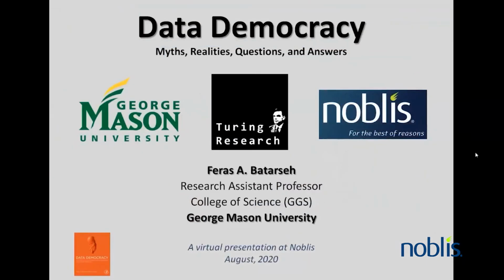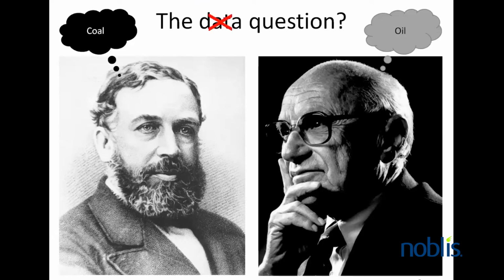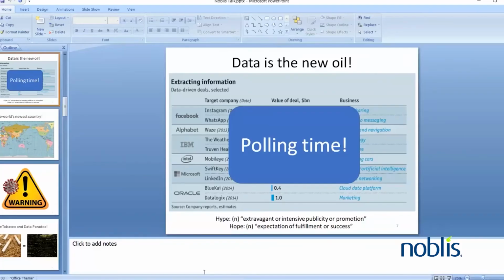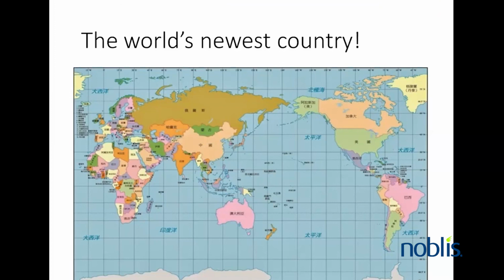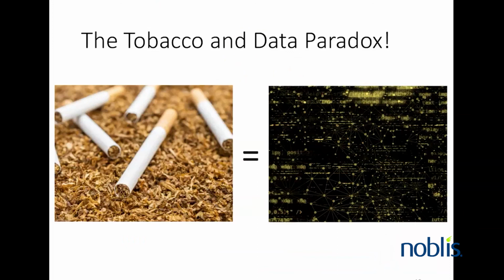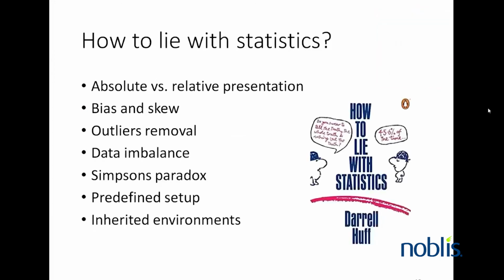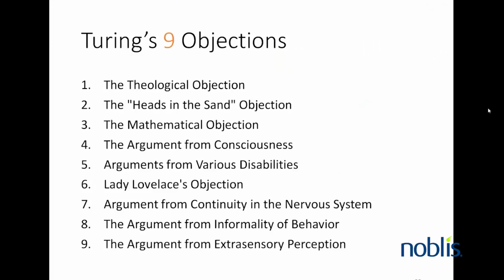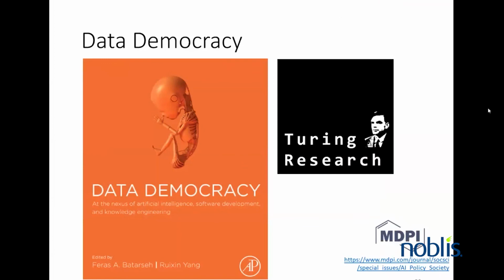Noblis Speaker Series - "Data Democracy " - Presented by Feras A. Batarseh, Ph.D., GMU 26 Aug. 2020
Data democracy is neither about data nor about democracy. It is about you and me. If you consume or create data, if you are a citizen of the data republic (willingly or grudgingly), and if you are interested in making a decision or finding the truth through data-driven analysis, this talk is for you. You are already part of the data republic; you (and all of us) need to ensure that our data fall in the right hands. Everything you click, buy, swipe, try, sell, drive, or fly is a data point. But who owns/should own that data? At this point: not you! You do not even have access to most of it. Data openness is an operational and ethical litmus test which the monolithic technology giants have badly failed. Openness in data and the sciences are positively correlated with the notion of accessibility and technological freedoms of citizens. This talk will show how data democracy is regarded with finding the truth. The manner in which data are analyzed, modified, or presented can change how we perceive the world. The next best empire of our planet is one that owns and controls the world’s best dataset.

Feras A. Batarseh is a Research Assistant Professor with the College of Science at George Mason University (GMU). His research spans the areas of Data Science, Artificial Intelligence, and Context-Aware Software Systems. Dr. Batarseh obtained his Ph.D. and M.Sc. in Computer Engineering from the University of Central Florida (UCF) (2007, 2011), and a Graduate Certificate in Project Leadership from Cornell University (2016). His research work has been published at various prestigious journals and international conferences. He is the director of Turing Research, an AI for policy group at GMU. Dr. Batarseh has taught data science and software engineering courses at multiple universities including GMU, UCF, Georgetown U, University of Maryland, Baltimore County (UMBC), and George Washington University (GWU). Additionally, Dr. Batarseh published and edited several books and chapters, his two recent books are “Federal Data Science” and “Data Democracy,” both published by Elseviers Academic Press.